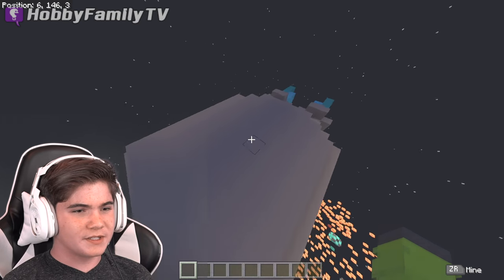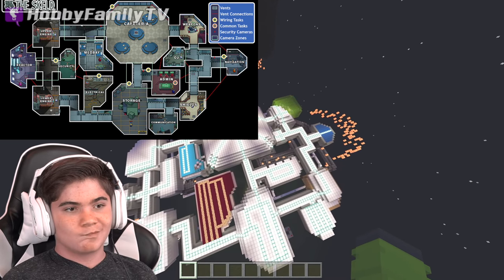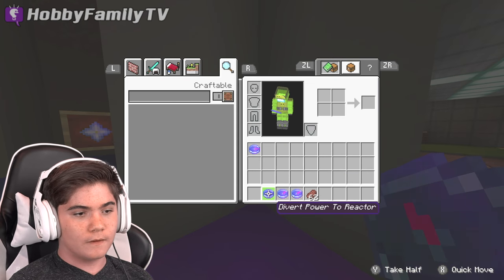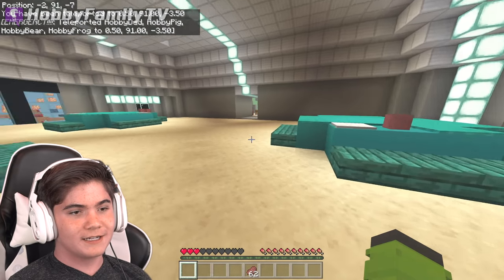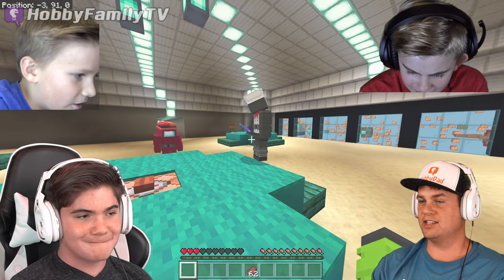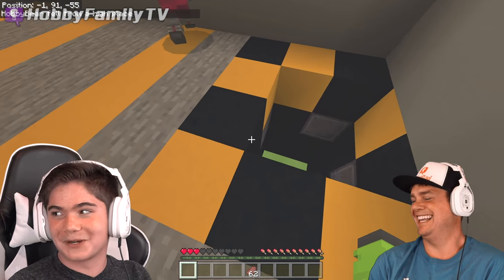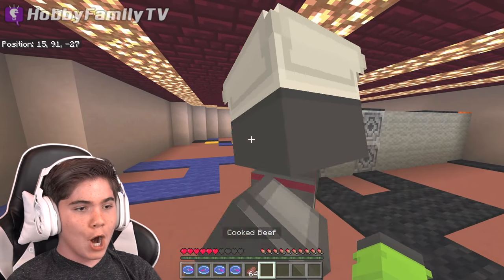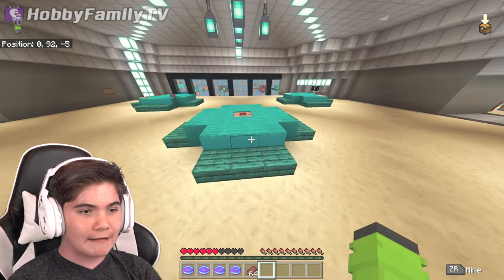Among Us MAP in MINECRAFT Built by HobbyFamilyTV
We DID IT! A full functional Among US MAP in MINECRAFT. This is the real deal. we have a to scale AMONG US map where we can play among us in Minecraft. See all your favorite rooms tasks and more. We have ejection doors for any SUS crew members. HobbyPig, HobbyFrog and HobbyBear placed every brick of this map together to make this impressive Minecraft custom world. They even put in a VENT system for the IMPOSTER. As we play in Minecraft we find that it's way scarier to play among us in a 3d world you can see anyone around any corner. it's easy to hide jump and chase people around. we have to have our heads on a swivel constantly.

►ABOUT US:
Since 2012 HobbyFamily has been creating amazing shows. We feature reviews, vlogs, adventures and creative DIY life hacks.